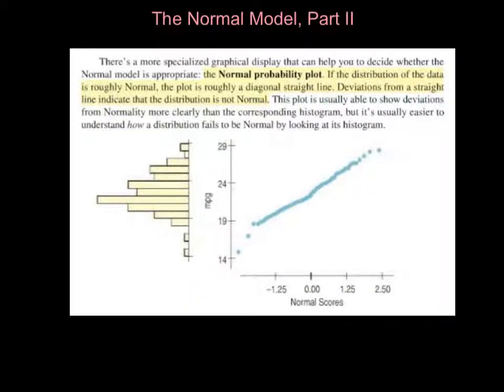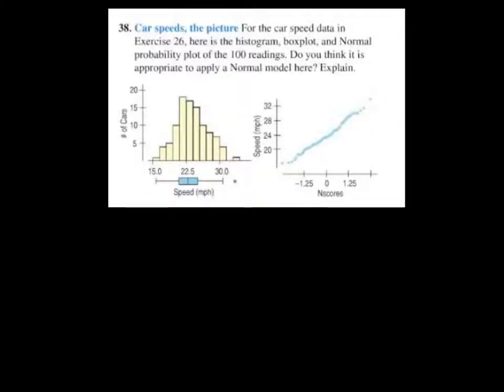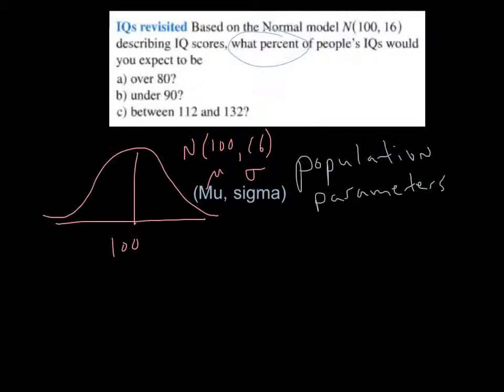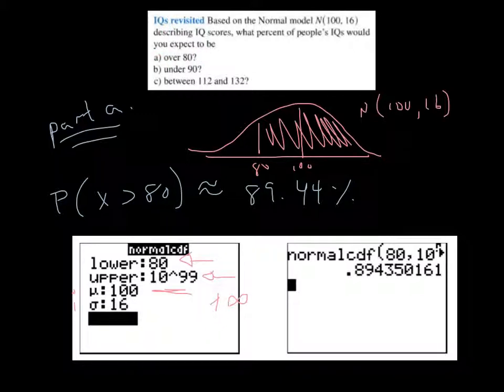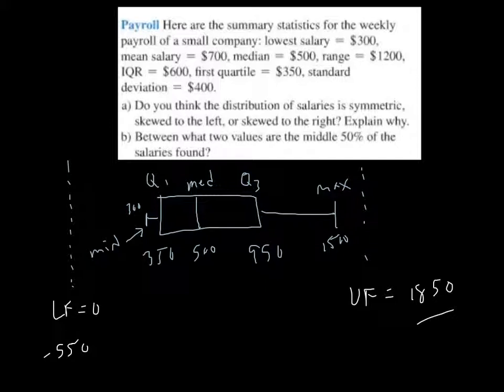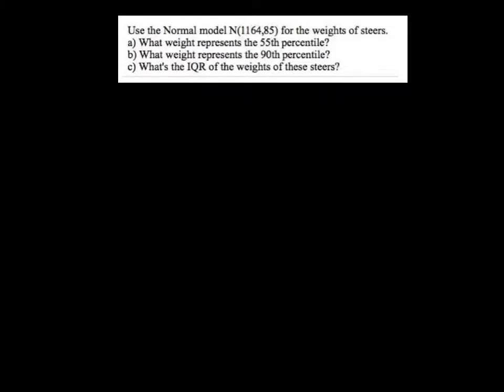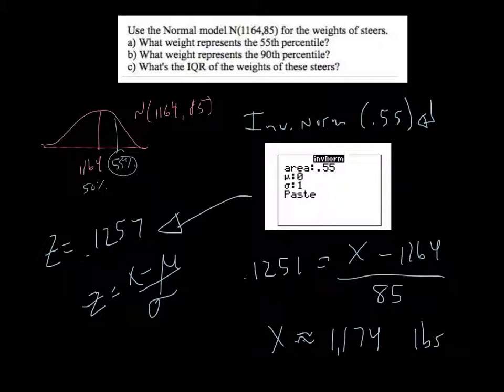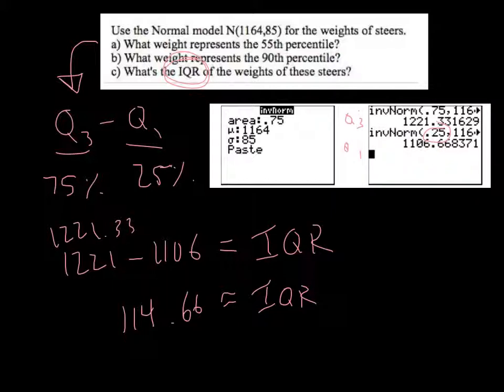The Normal Model II